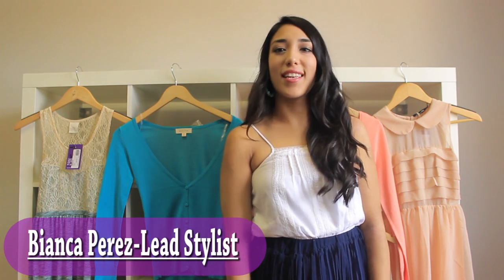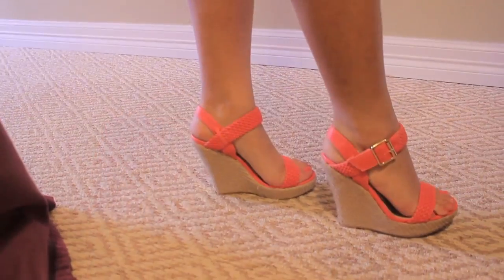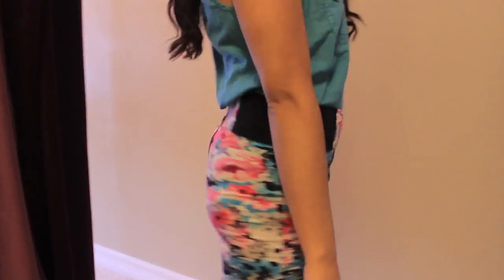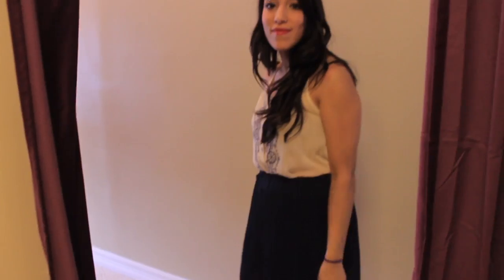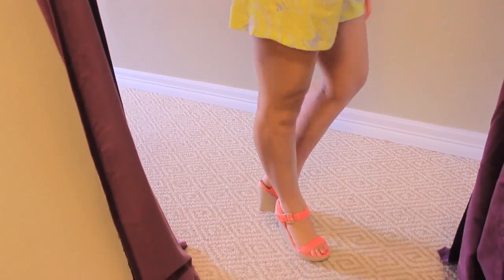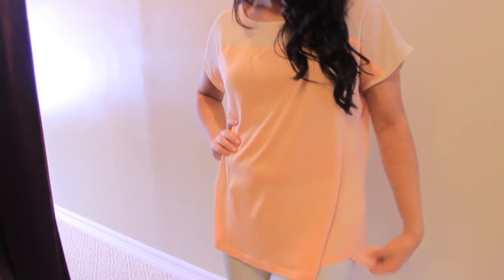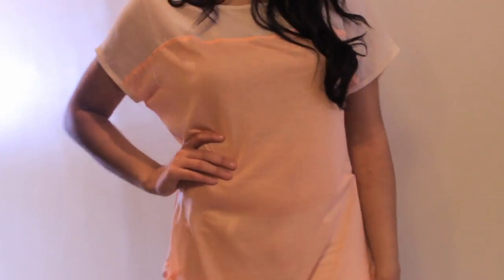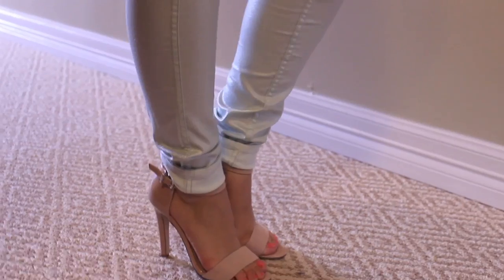Fashion 112: Episode 1 - Coral (2013)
What to pair w/ the color Coral, Daytime Date &  How to do Nude and Metallic . Coming straight from Shop 112 are some awesome styling tips on certain colors which can be incorporated into your everyday wear, that can be used this summer. Coral can not only be mixed well with teal but it looks great with navy, lemon, and ivory. Nude colors are also great combined with metallics. Ever need help with finding a great summer date outfit? Watch to see what we came up with!